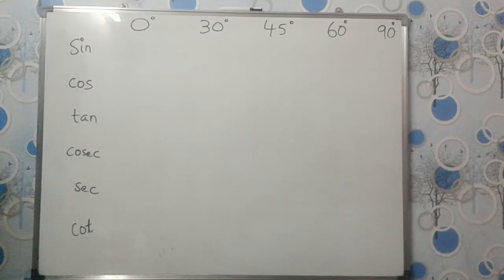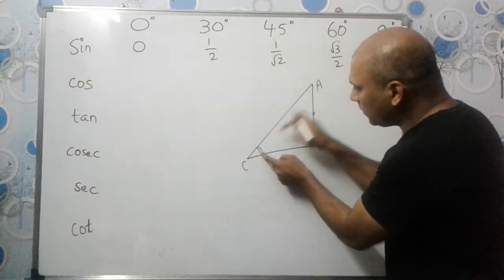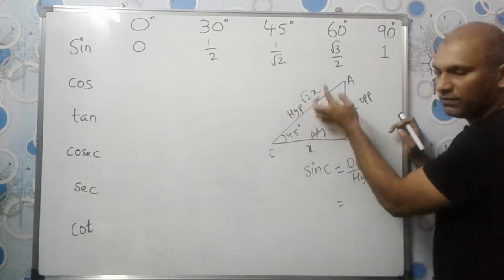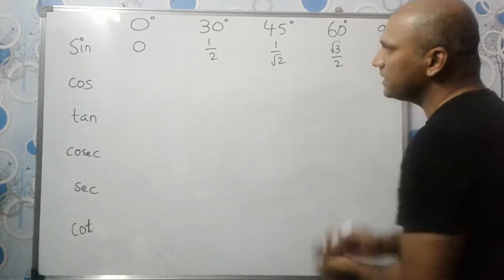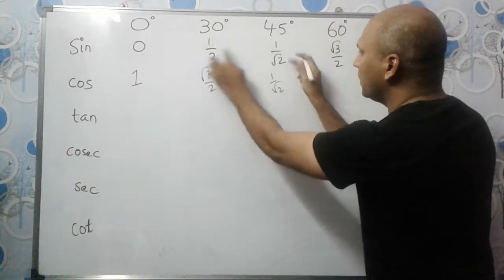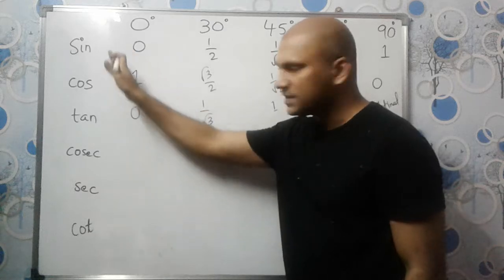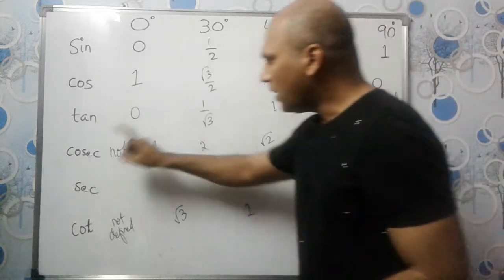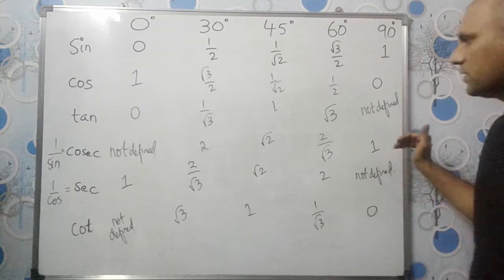How to remember trigonometric table?? Very easy trick